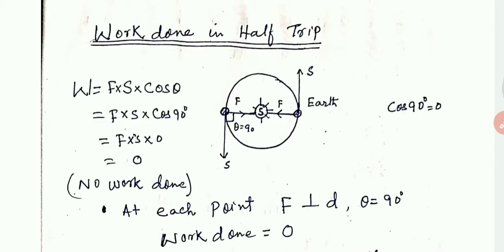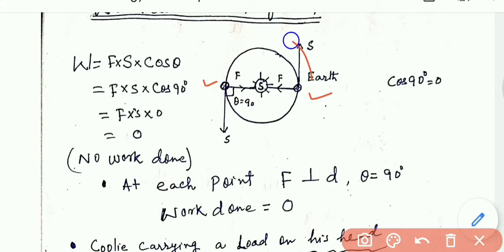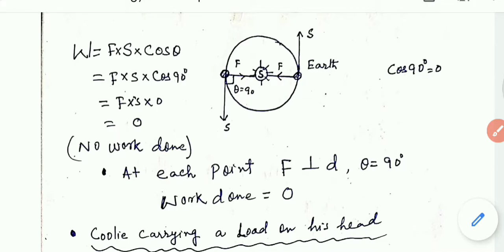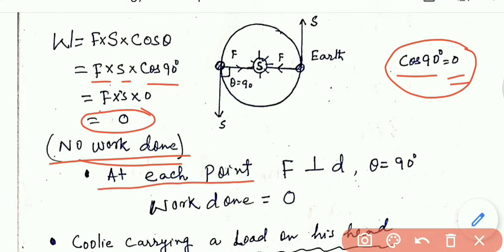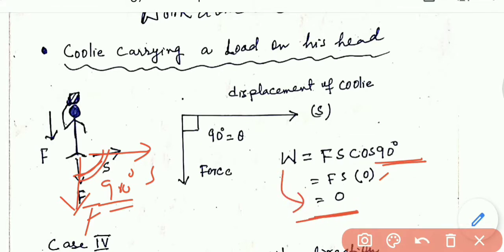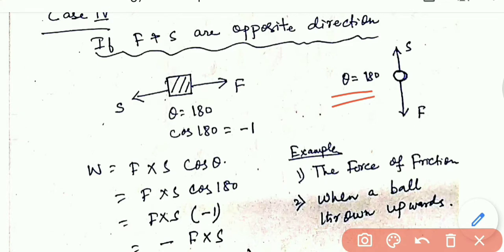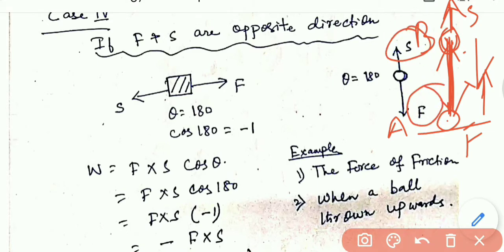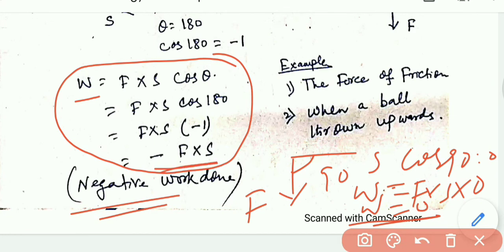Work done in half trip, negative work done, video#02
calculation of work done in half trip, and negative work done